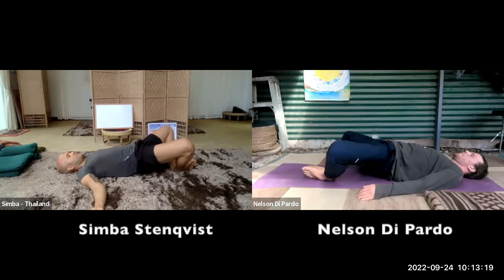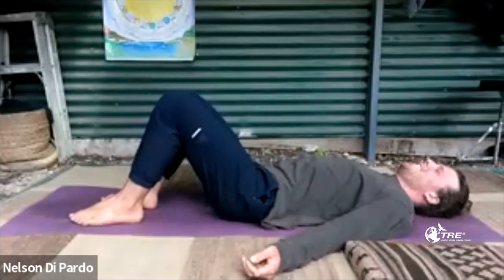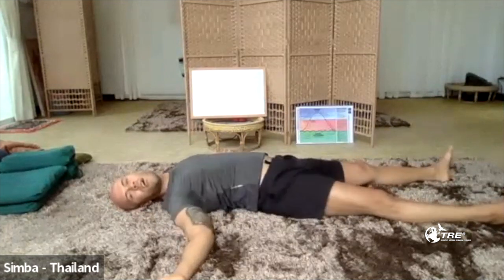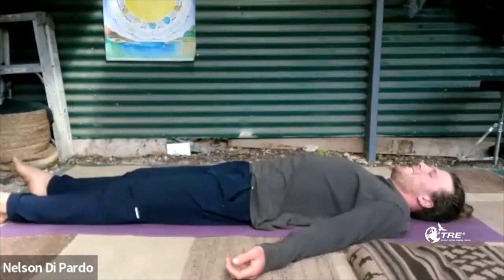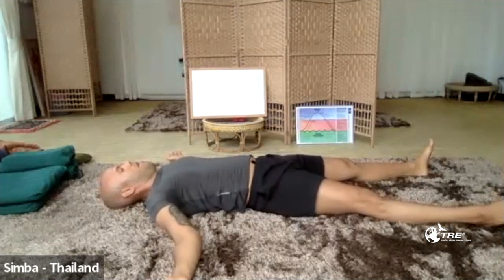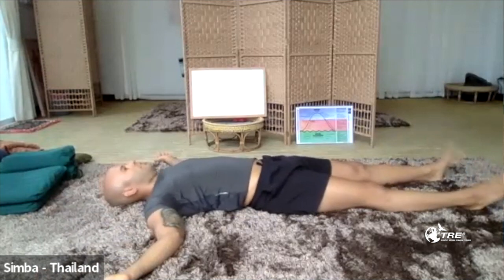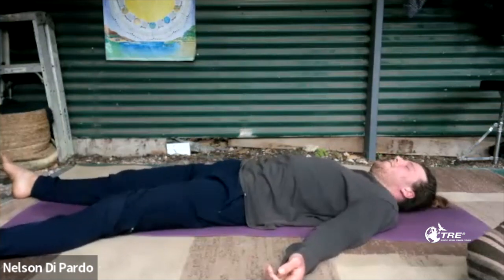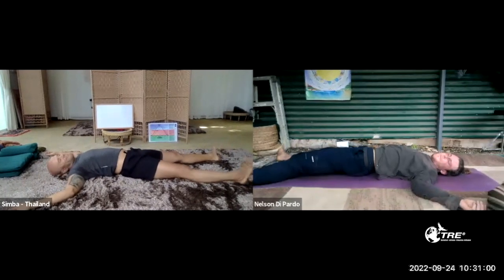2 men release physical blockages using TRE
In Simba we can see his body releasing tension along the spinal column to allow an easier energetic flow and physical integration of movement throughout his structure.